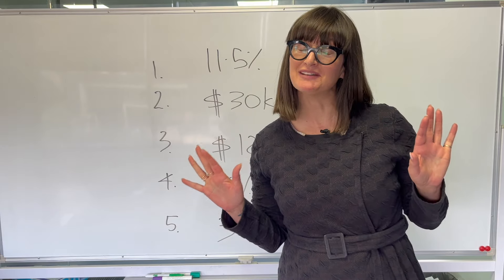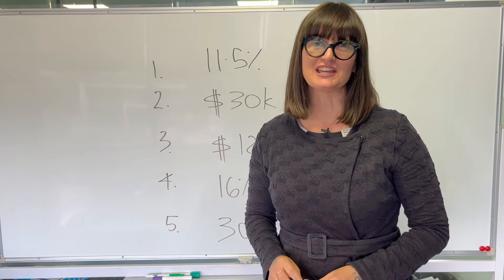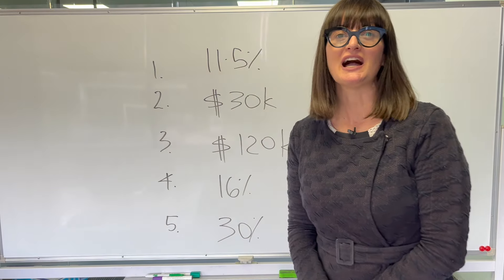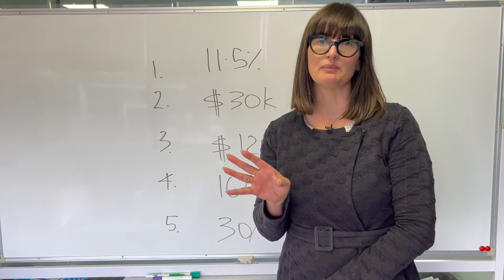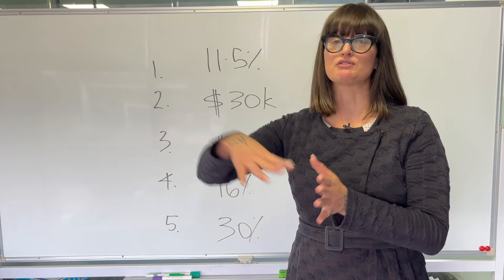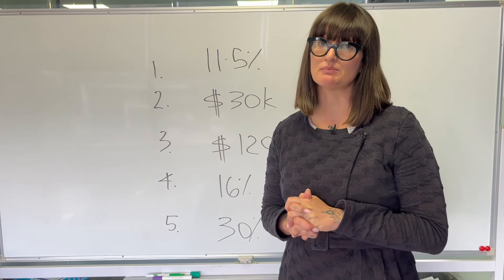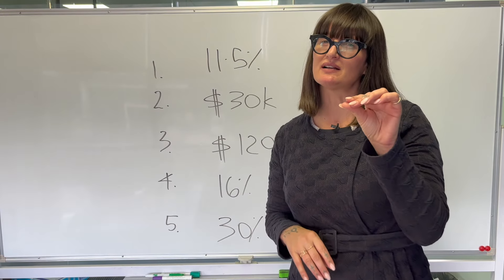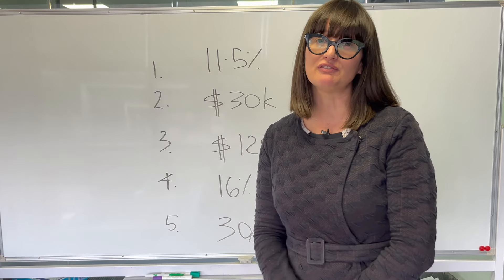Important to know for the 2024/25 financial year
I’m very pleased to let you know that the Two Minute Tuesday is back by popular demand (thanks mum).  I’m also very excited, not only to debut my new hair (inspired by Edna Mode - google if you are not familiar with her) but also, to be talking to you each week once again.  I’ve missed you guys!

Today is really just a recap of important numbers to know in the 2024/25 financial year.  I’m a little rusty after my 12 months break on here, but I’ll get better each ep.

Next week and beyond, I am hoping to bring you some of the more innovative investment options Hudson as been researching over time.

Michal